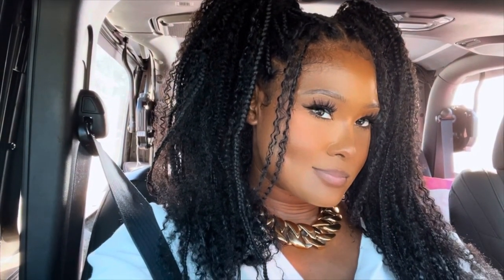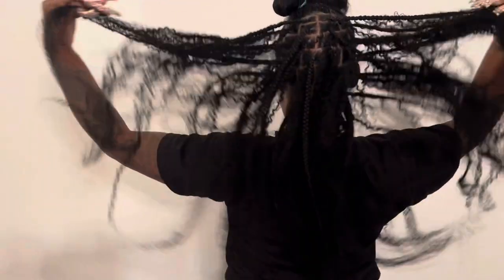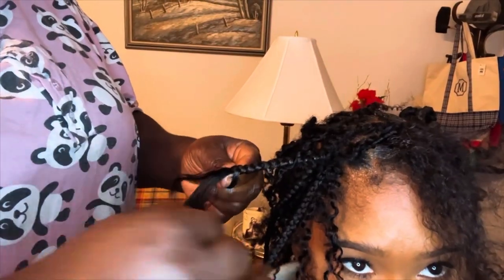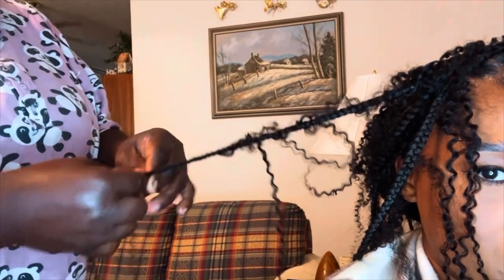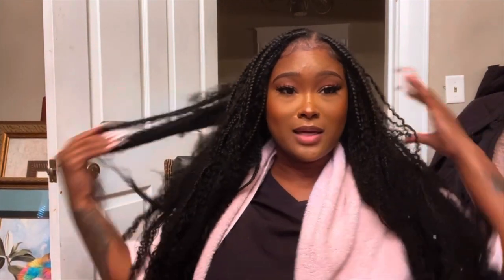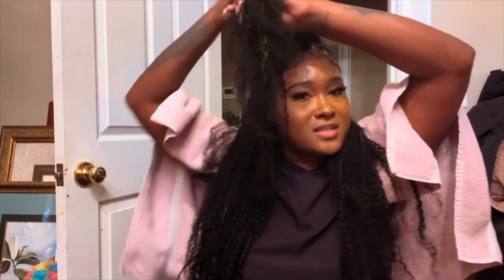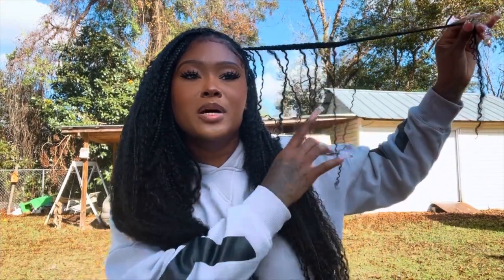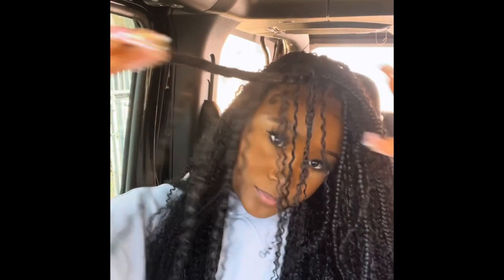Mini Braids with Curly Ends on my Natural Hair | Eayon Hair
The hair used on the video: Tight Curly Human Braiding Hair 20 Inches

-The Eayon Hair Team